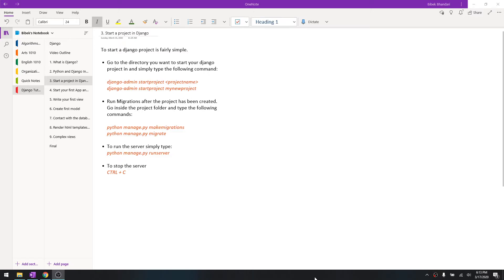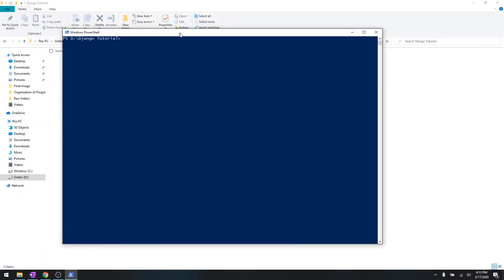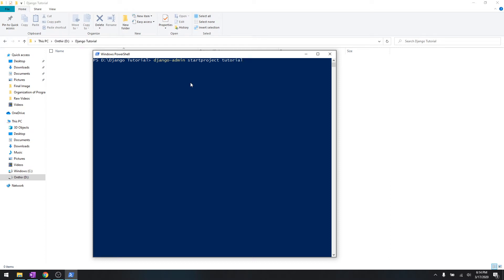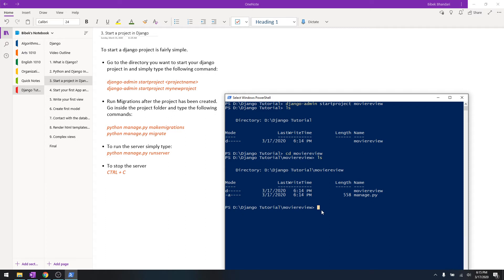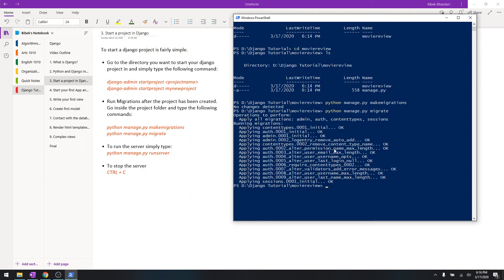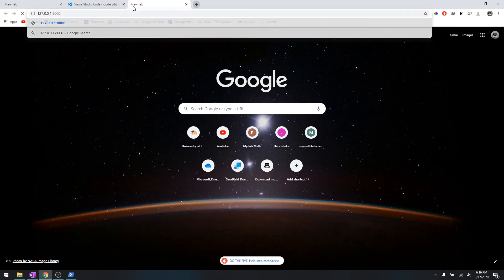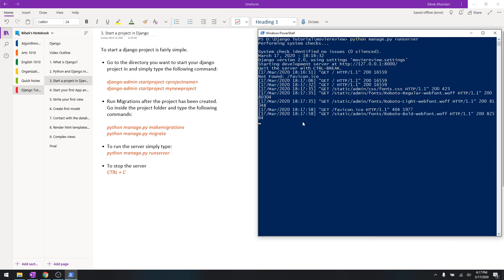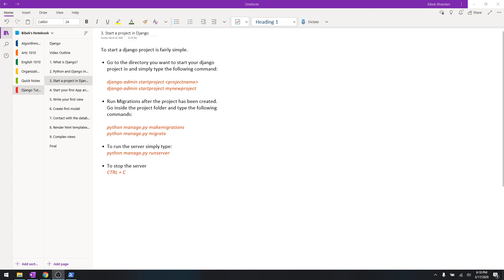4. Start First Project | Build Movie Review Website Using Django 2020